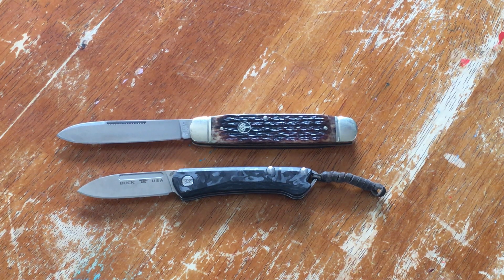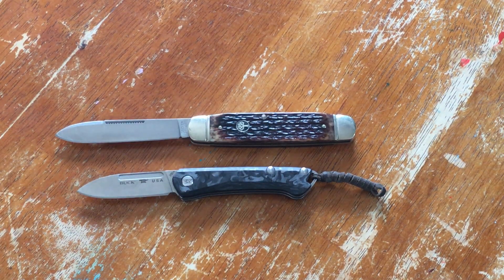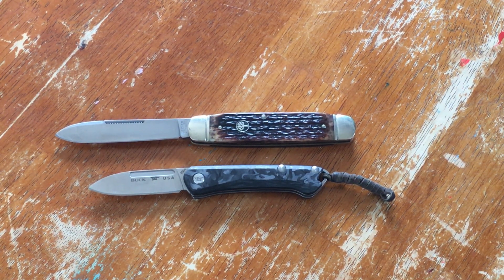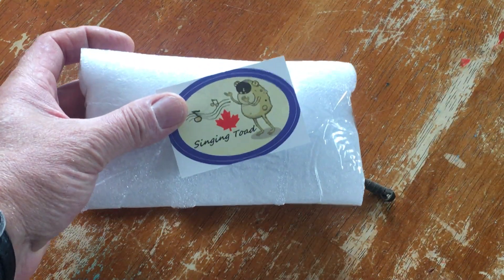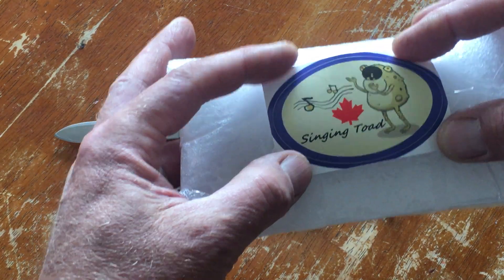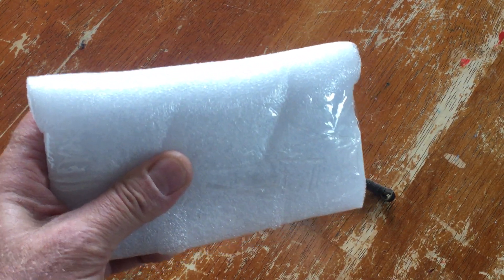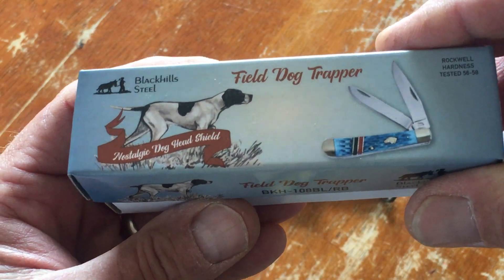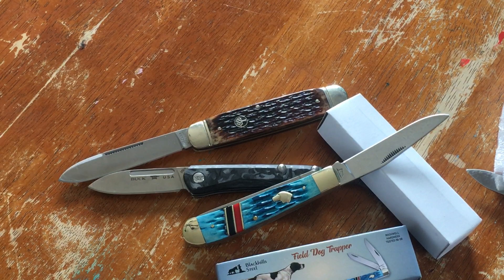Thankful Thursday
There is a Trapper slipjoint revealed at the end…. Thanks, Toady!